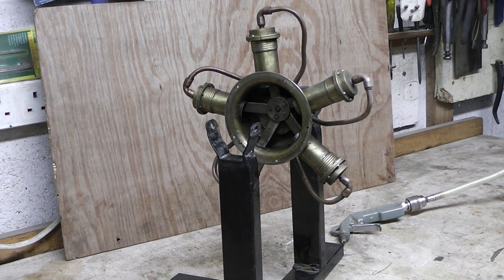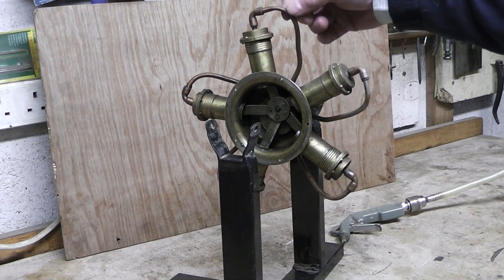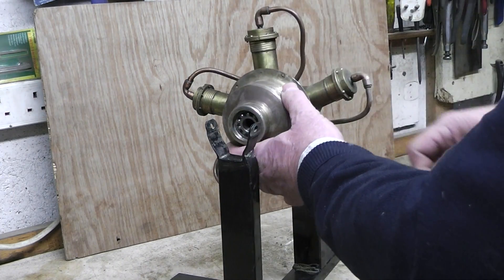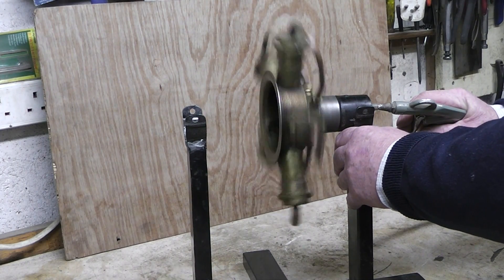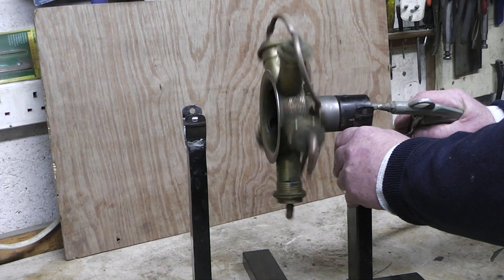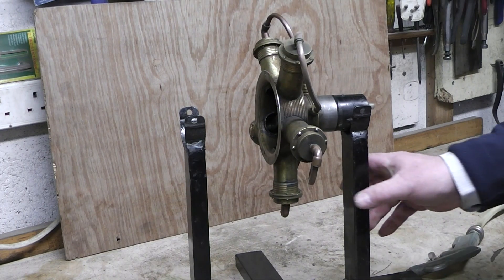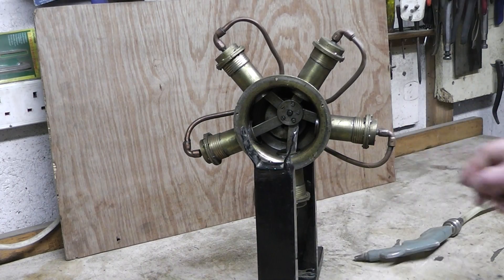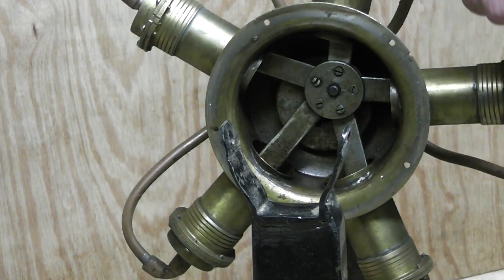Rotary Engine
This is a scratch built 5 cylinder rotary steam engine, built mostly out of used plumbing fittings.    I am using a 120lbs air supply to drive it. I have never run it on steam but with 5 1 inch pistons it would be quite powerful. It peaks about 1000 rpm.